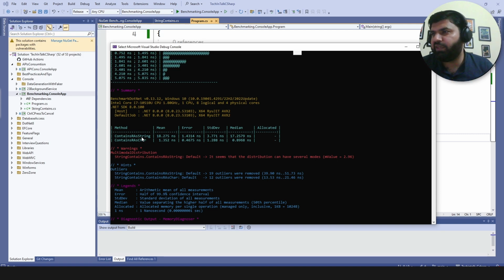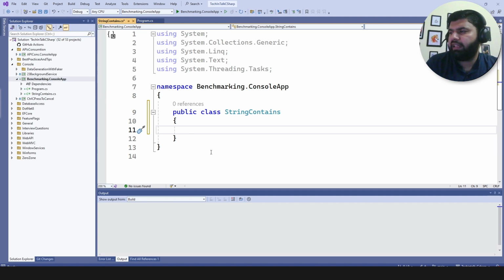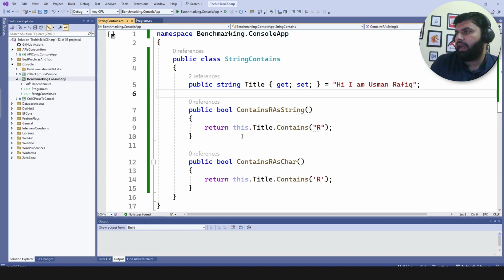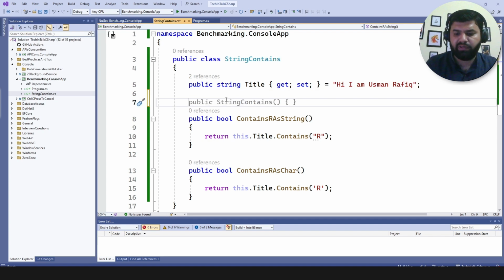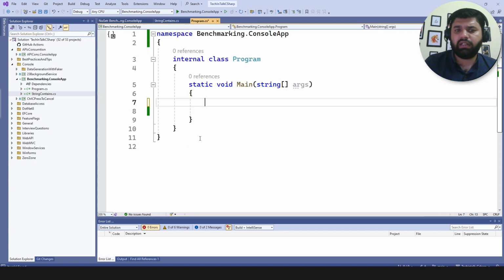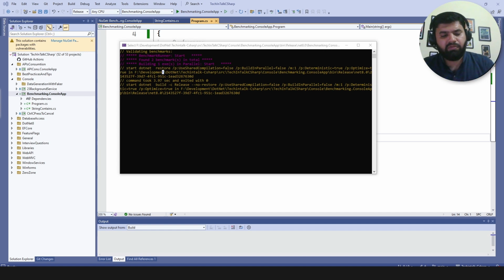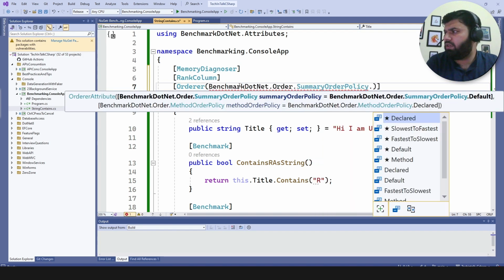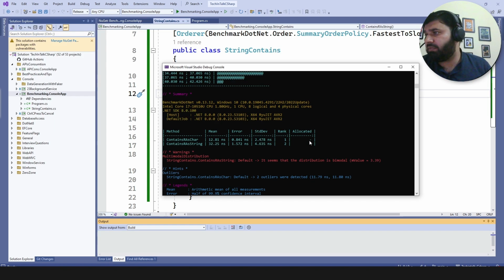3X faster C# code using BenchmarkDotNet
Hello everybody this is Usman and in this .NET tutorial, we will take a first look at benchmarking our .NET code using BenchmarkDotNet. BenchmarkDotNet is a Nuget package that allows us to run benchmarks against our C# method and see exactly how fast they run or how much memory we allocate for them. It is a really interesting tool and I highly recommend that you know about it and use it.

00:00 - Benchmark Results
00:07 - Introduction
00:49 - Memory Diagnoser Implementation
04:43 - Running Memory Diagnoser
05:59 - BenchmarkDotnet Rank & Order